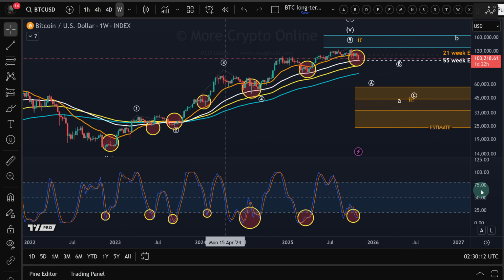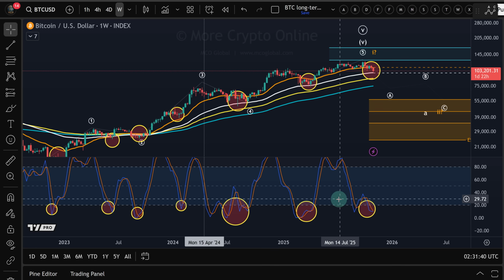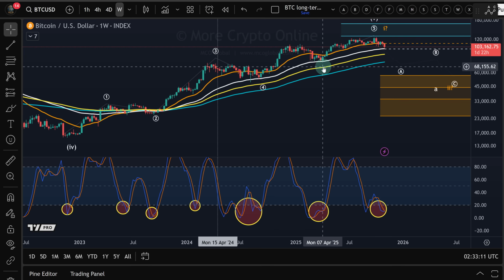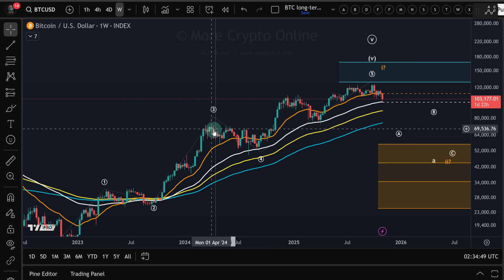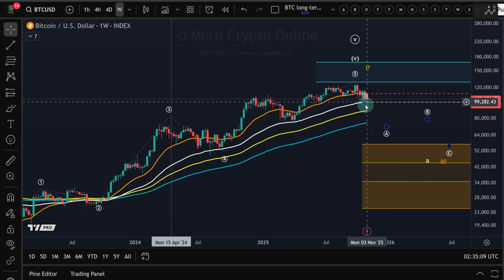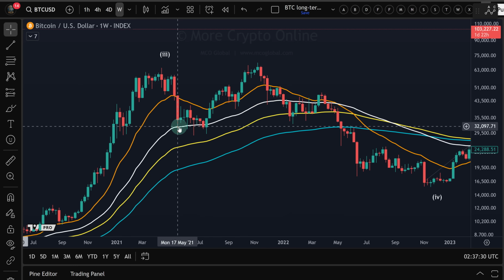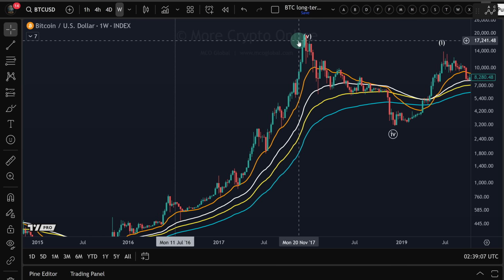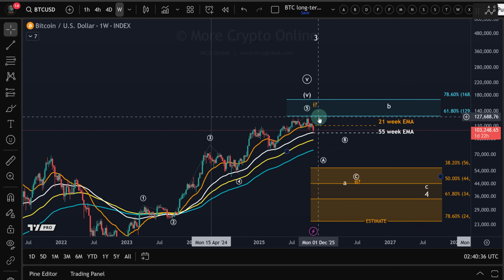Bitcoin Cycle Analysis: The Line in the Sand - Bulls & Bears Fighting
Bitcoin: Has the Bear Market Started? - This Will Confirm the Bear Market